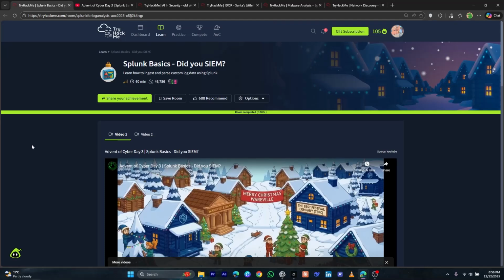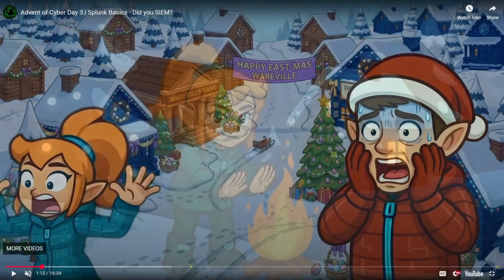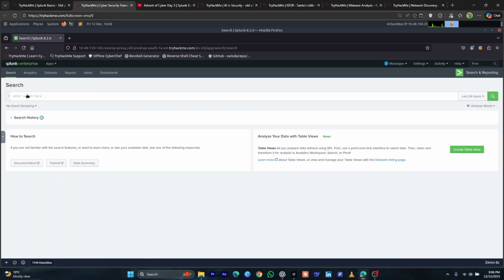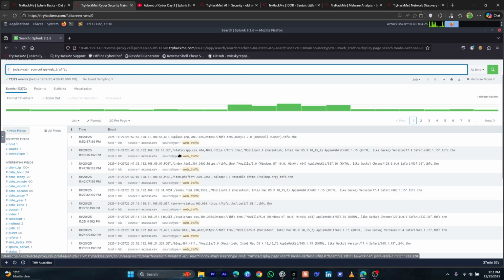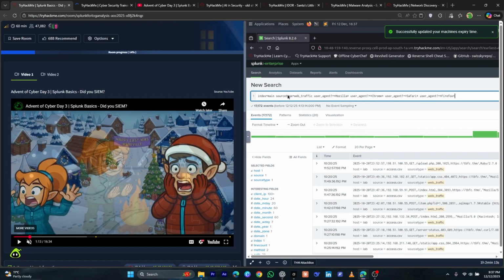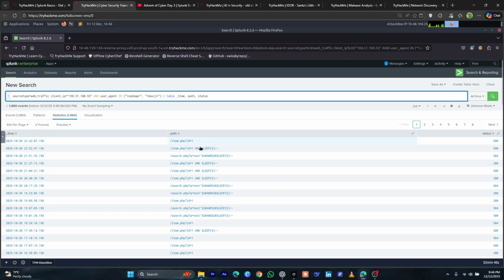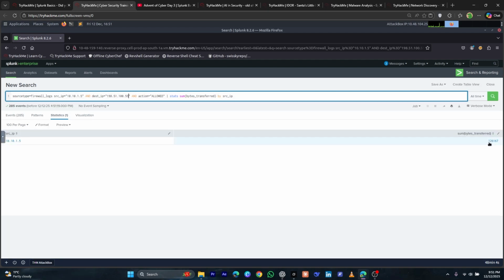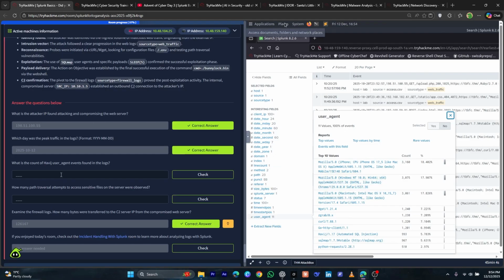How I caught a hacker in 60 *seconds* - (AoC Day-3)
I found the hacker's IP in under a minute. Here is exactly how. 🕵️‍♂️

In today’s investigation, we are diving into TryHackMe Advent of Cyber Day 3 (Splunk Basics). We move from a massive traffic spike to identifying the exact IP address and tracking every single move the "Bandit Bunnies" made on our server.

If you want to work as a SOC Analyst, you NEED to master Splunk and SIEM tools. This walkthrough shows you the real-world workflow: filtering out noise, identifying malicious User Agents (sqlmap, Havij), and finding the "Bunnylock" ransomware before it's too late.

🔍 What we cover:
The "Spike" Analysis: Using timechart to find exactly when the attack started.

Identifying the Attacker: Filtering out legitimate browsers to reveal the malicious IP.

The Attack Chain: Proving Recon, SQL Injection, and RCE through SPL queries.

C2 Communication: Investigating Firewall logs to see where the stolen data went.

⏱️ Timestamps:
0:00 - The Ransom Message (TBFC is under attack!) 0:45 - Accessing Splunk Search & Reporting 1:30 - How to find the Traffic Spike (The 60-second hack) 3:15 - Identifying the Attacker IP 5:00 - Hunting for Malicious User Agents (SQLmap & Havij) 7:45 - Finding the Web Shell & "Bunnylock" Ransomware 10:30 - Correlating Firewall Logs (C2 Contact) 12:00 - Outro & All Answers

🛠️ Resources:
TryHackMe Advent of Cyber 2025 My Splunk Cheat Sheet: [Link Here]